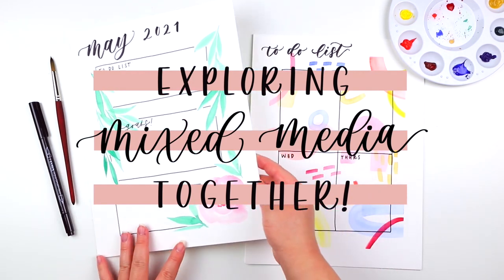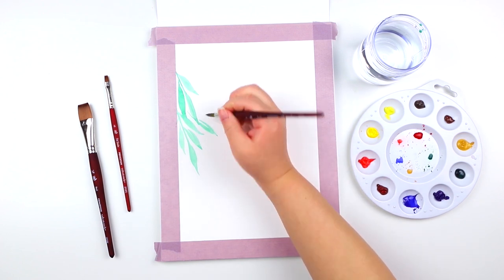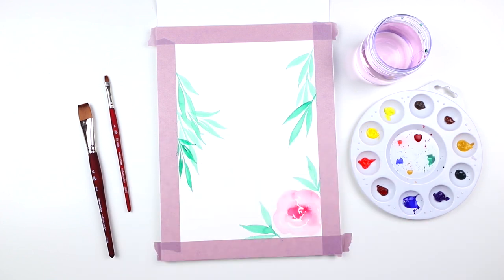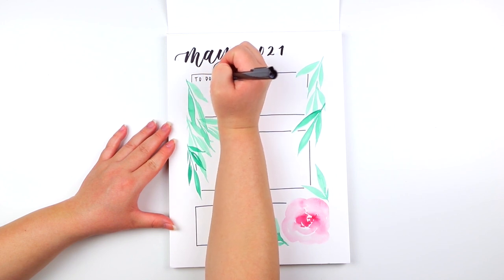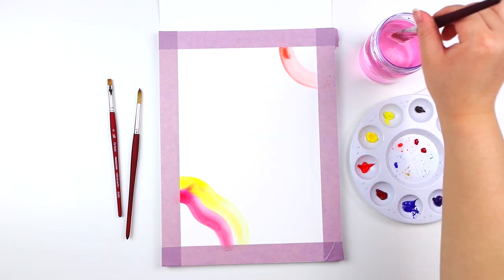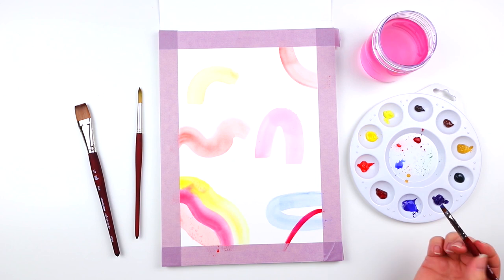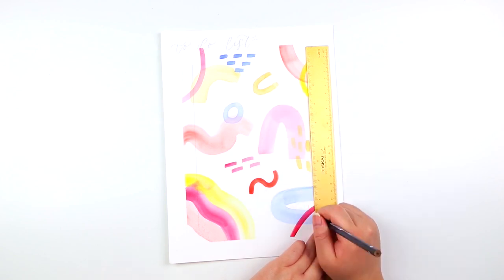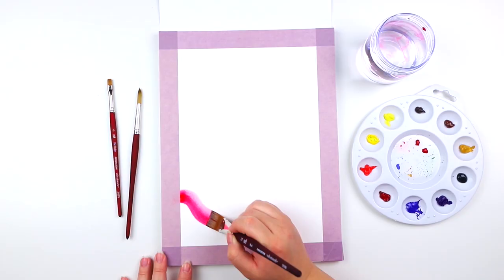Bullet Journal Page Tutorial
Using a mix of watercolor and markers, Shelly Kim shows how she mixes these elements with a touch of brush lettering to create a weekly bullet journal spread.

Follow along to create your own bullet journal pages!

MATERIALS:
► Strathmore 500 Series Heavyweight Mixed Media Paper:
OR
► Strathmore Visual Journals: